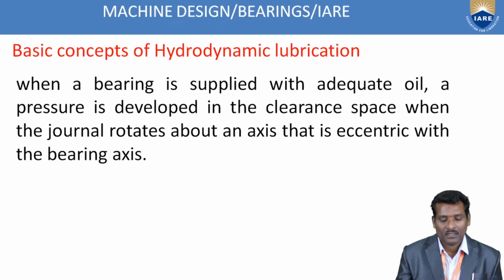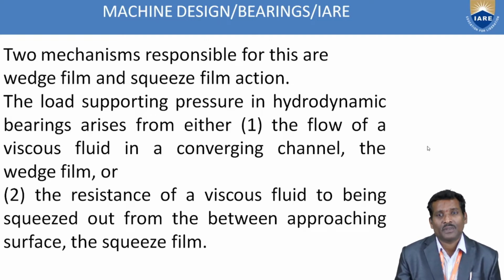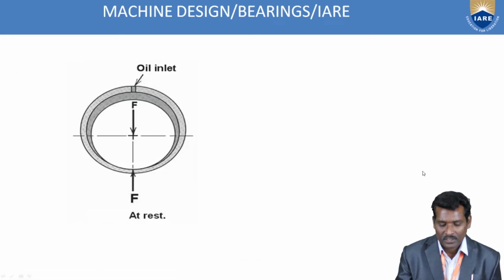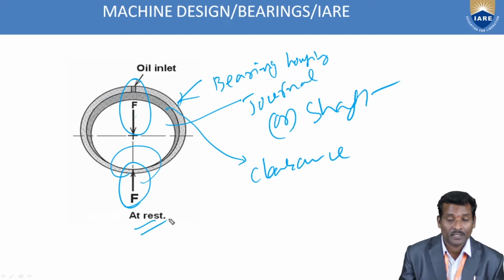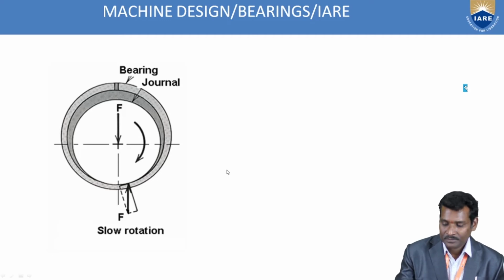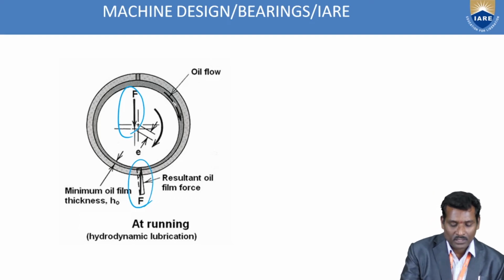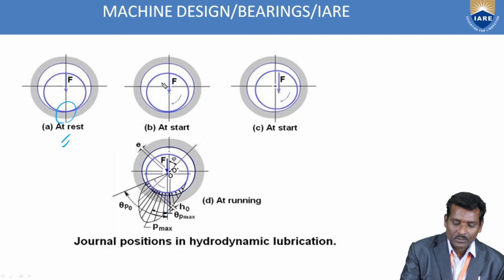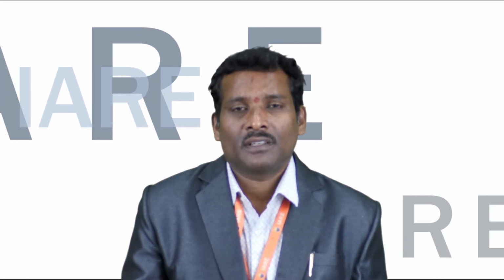Hydrodynamic Lubrication of Bearings by Dr GVR Seshagiri Rao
It covers lubrication mechanism behind the journal bearing  at
various stages by Dr. GVR Seshagirirao Mechanical Engineering Department